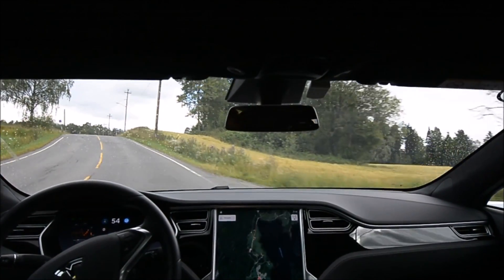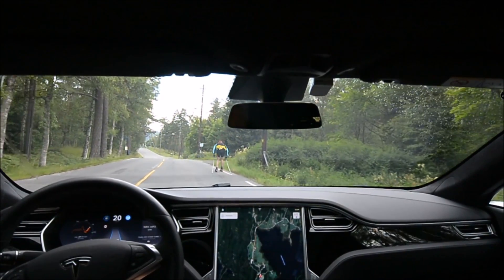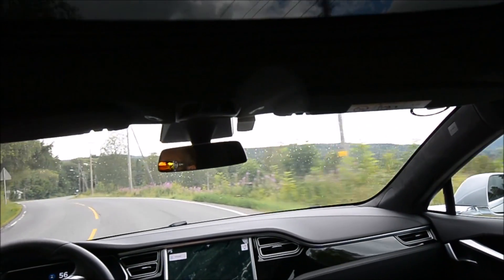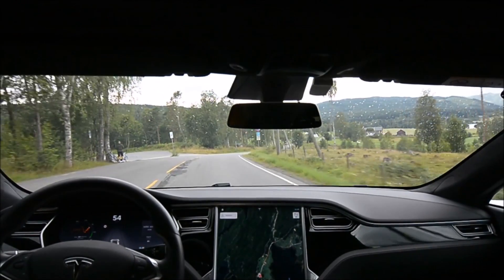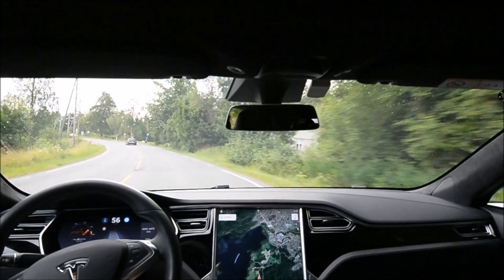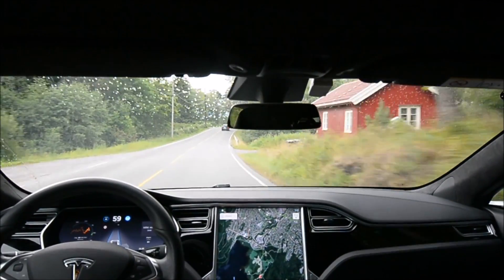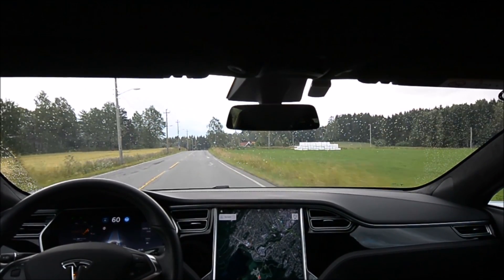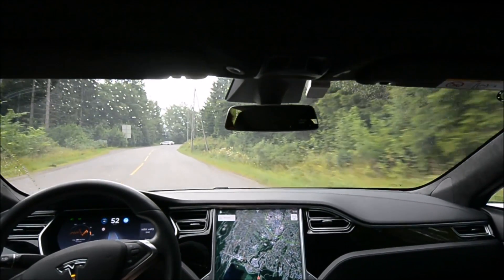Tesla autopilot 2017.28.c528869 on local winding roads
Firmware 2017.2.c528869 on Tesla Model S 2017 with Enhanced Autopilot (AP2) and FSD.

Driving at the speed limit, 60 km/h, instead of the previous comparisons of 50 km/h. Car has trouble keeping in the lane and drifts outwards again in the tighter bends and have some hunting for lanes at some places. Car does reduce speed quite much in bends, but not in a way that feels confident and comfortable.

This feels like the pre-17.4 software and the AP1 car. Compare this video with my other videos of previous versions of firmware. Speed is in km/h, translating to a maximum of 37,5 mph on this ride.

If you need a discount and free supercharging on your new or used Tesla, please use my referral